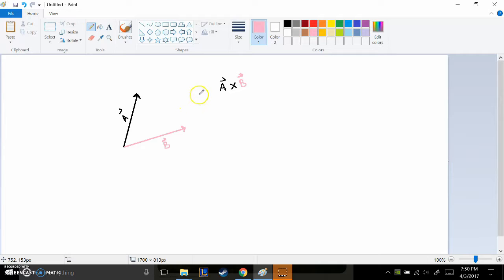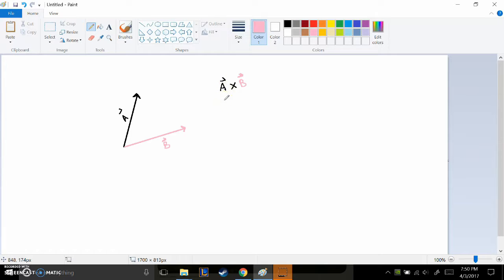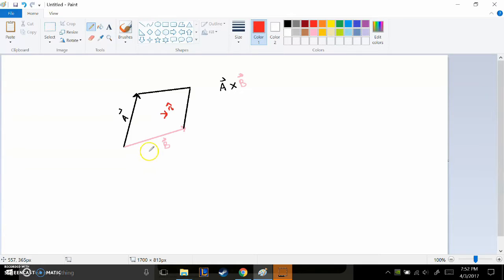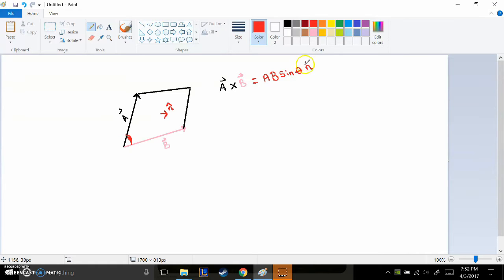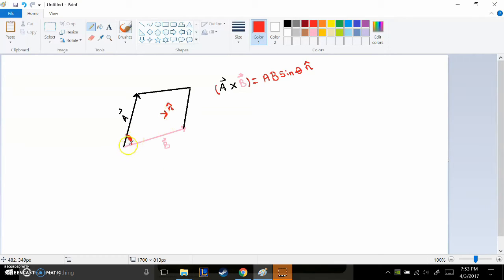Cross Product Review and its Geometric representation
This video serves as a general conceptual review of what a cross product is geometrically.